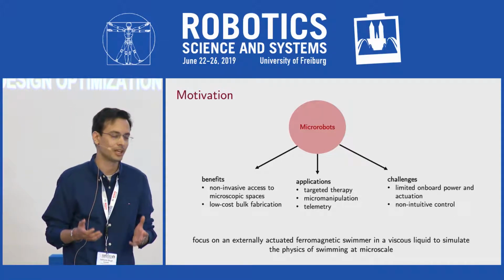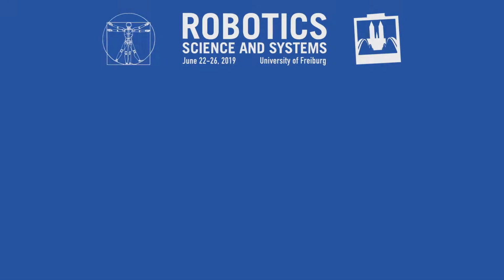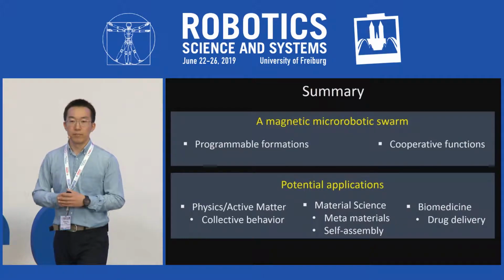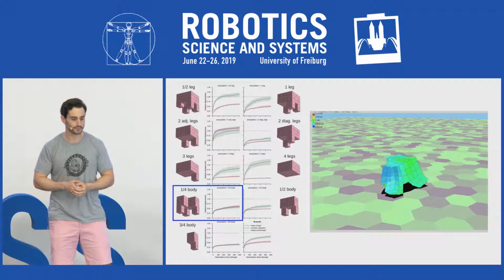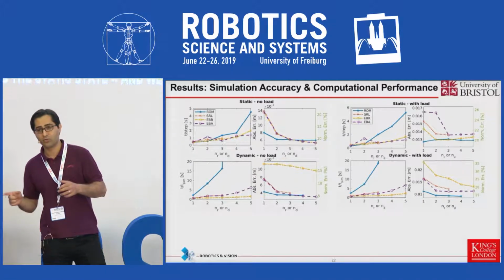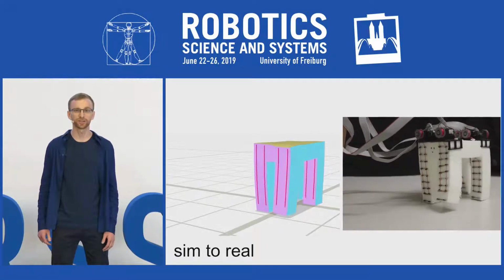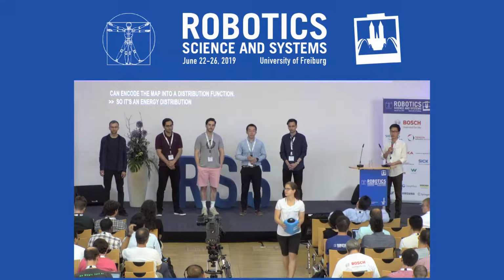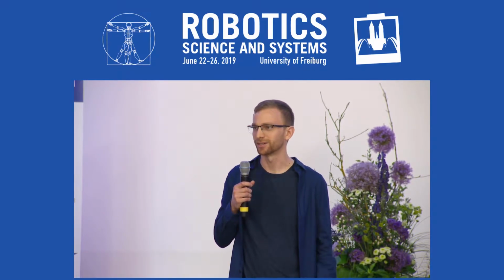RSS 2019, Spotlight Talks: Group 7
The following papers are presented in this spotlight session:

1. Motion Planning, Design Optimization and Fabrication of Ferromagnetic Swimmers
2. Collective Formation and Cooperative Function of a Magnetic Microrobotic Swarm
3. Automated Shapeshifting for Function Recovery in Damaged Robots
4. Reduced Order vs. Discretized Lumped System Models with Absolute and Relative States for Continuum Manipulators
5. Trajectory Optimization for Cable-Driven Soft Robot Locomotion